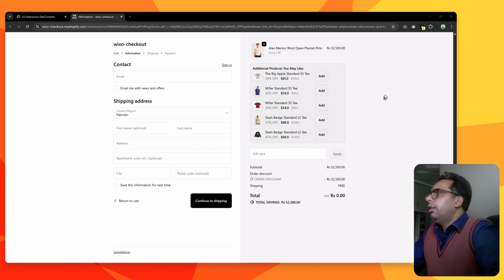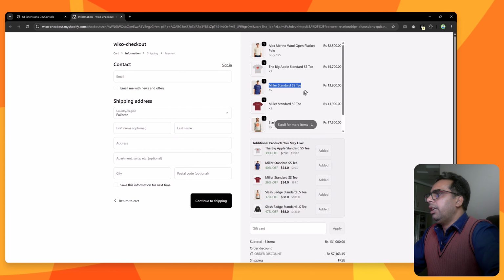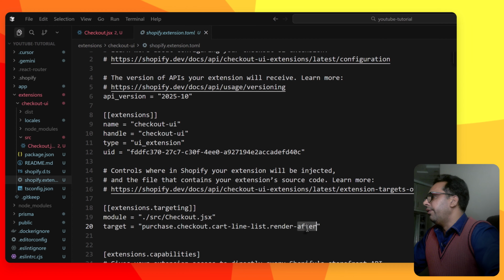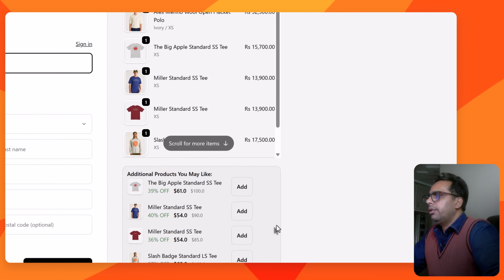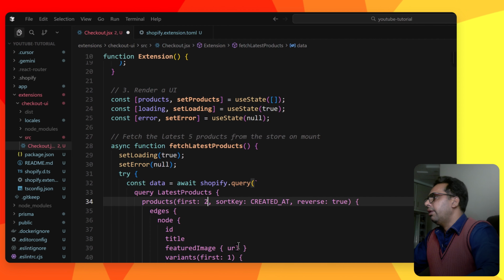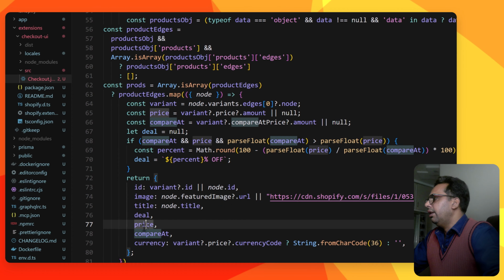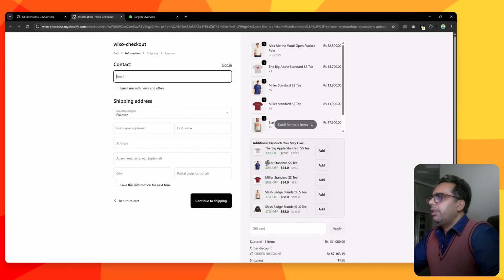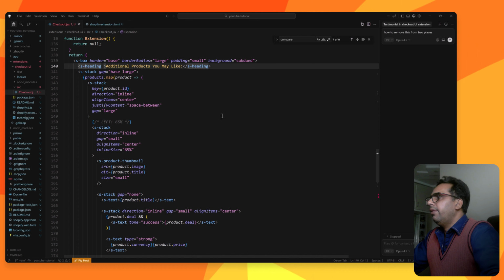Building High-Converting Upsell Shopify Checkout Extension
Most Shopify stores lose sales at checkout without realizing it.
In this video, I explain why it happens and how a Checkout UI Extension upsell fixes it.

0:00 Why Shopify Stores Lose Sales at Checkout
00:10 Checkout Upsell UI Extension Overview
00:32 Upsell Products Display Explained
01:03 Adding Products to Checkout Upsell
01:39 Demo Result and What We Built
01:55 Installing Shopify Checkout UI Extension
02:23 Extension Settings & Target Placement
02:59 Changing Checkout UI Extension Position
04:13 Checkout UI Extension Code Overview
04:48 Fetching Latest Products with GraphQL
05:20 Limiting Number of Upsell Products
05:45 Product Data, Price & Discount Logic
06:32 Preparing Upsell Product Data
07:02 Add to Cart Function Explained
07:37 Handling Quantity Changes
08:34 Loading & Error States
08:55 Rendering Upsell UI Components
09:12 Final Result & Conclusion